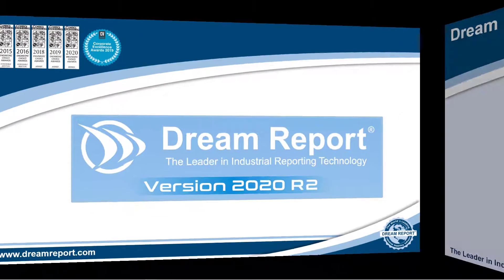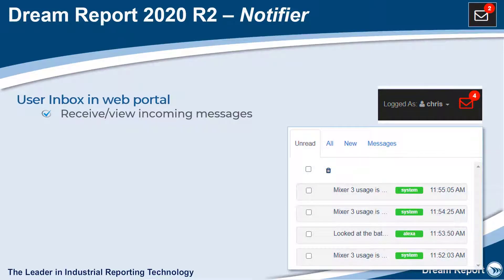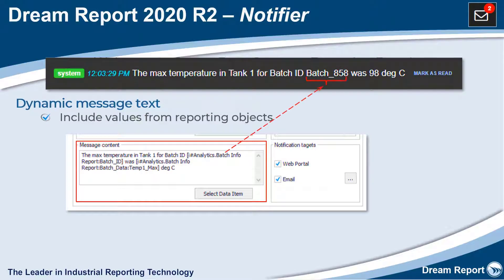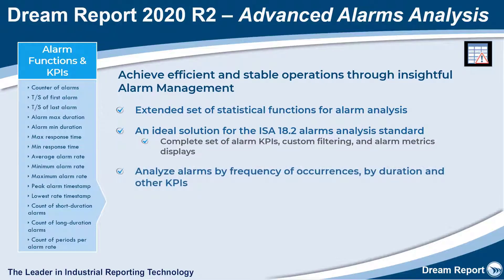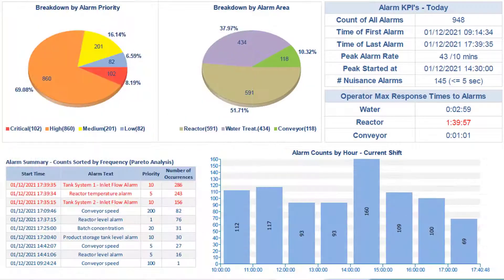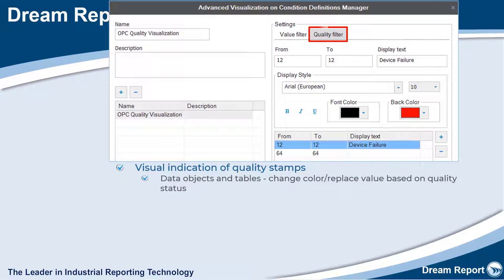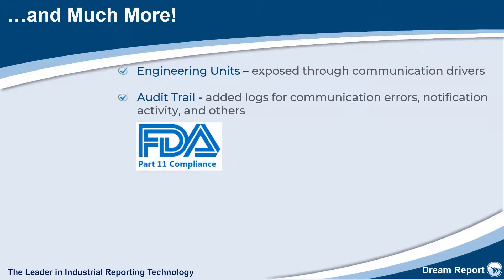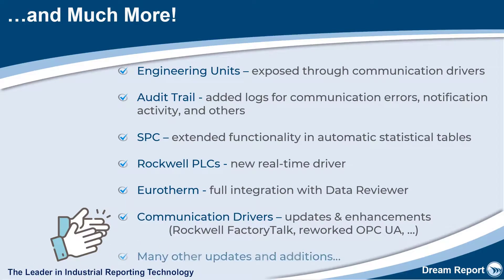Dream Report 2020 R2 - What's New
Quick overview of the new features introduced in Dream Report 2020 R2